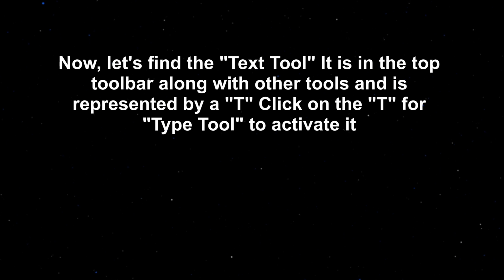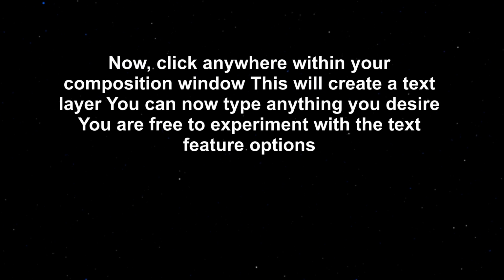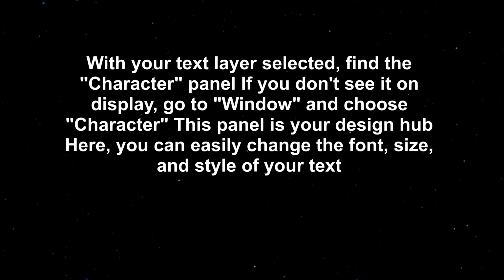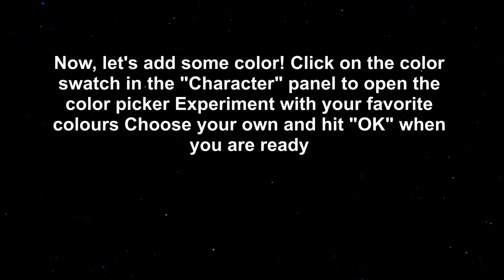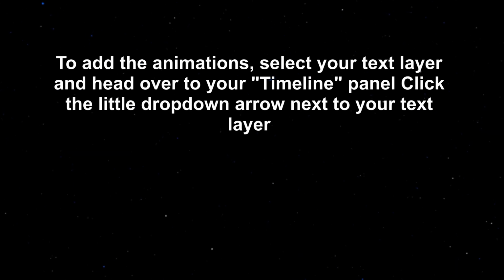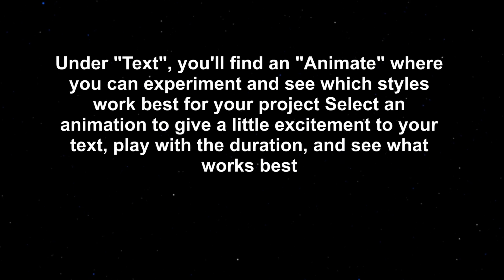How to Add Text Frame Adobe After Effects - KevinHowTo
How to Add Text Frame Adobe After Effects shows you how to add frames, and experiment with colors and animations to enhance clarity. Follow the tutorials in this guide and add text to your video!

00:00 Intro
00:12 Creating a New Composition
00:27 Selecting Video Settings
00:38 Finding the Text Tool
00:51 Creating a Text Layer
01:07 Character Panel Overview
01:21 Adding Color
01:36 Animating Text
01:51 Final Text Animation